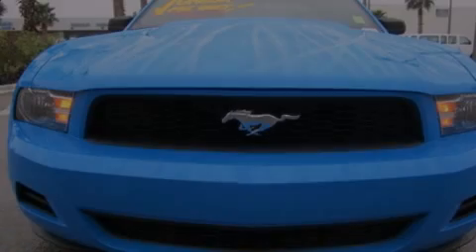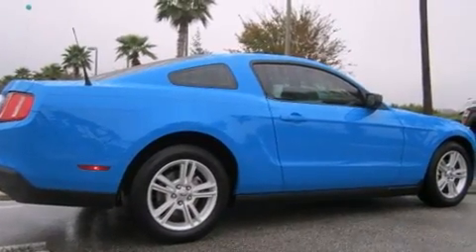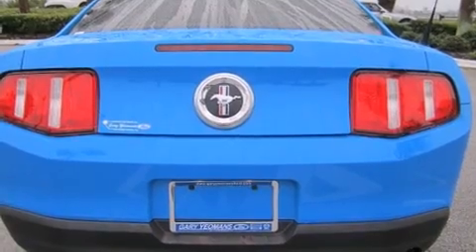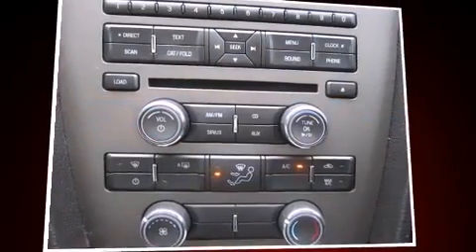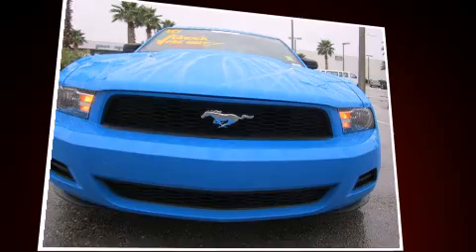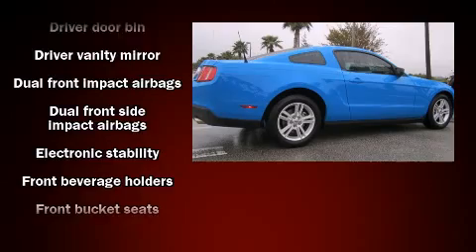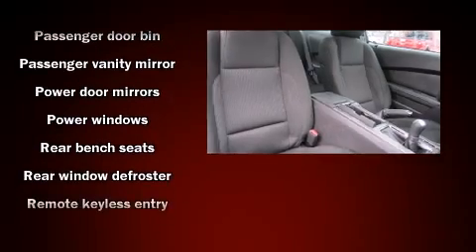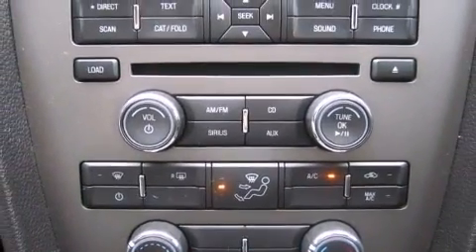For Sale @ Gary Yeomans-2010 Ford Mustang Coupe in Daytona Beach, FL 32124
1420 N. Tomoka Farms Rd.

Experience driving perfection in the 2010 Ford Mustang. This 2 door, 4 passenger coupe has not yet reached the 20,000 mile mark! Ford made sure to keep road-handling and sportiness at the top of it's priority list. Under the hood you'll find a 6 cylinder engine with more than 200 horsepower, providing a smooth and predictable driving experience. Ford prioritized comfort and style by including: a tachometer, variably intermittent wipers, front bucket seats, power door mirrors, power windows, remote keyless entry, and air conditioning. Ford ensures the safety and security of its passengers with equipment such as: dual front impact airbags with occupant sensing airbag, front SIDE impact airbags, traction control, brake assist, a panic alarm, and 4 wheel disc brakes with ABS. With electronic stability control supplementing mechanical systems, you'll maintain precise command of the roadway. A Carfax history report indicates just one previous owner. We pride ourselves in consistently exceeding our customer's expectations. Stop by our dealership or give us a call for more information.